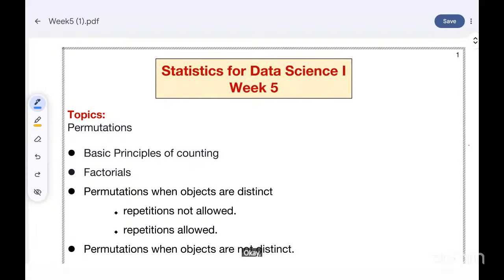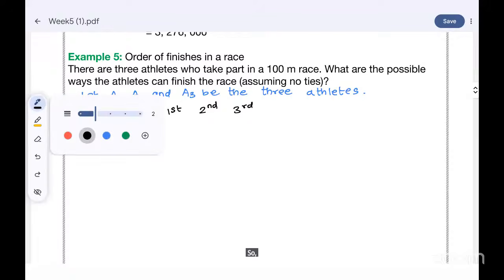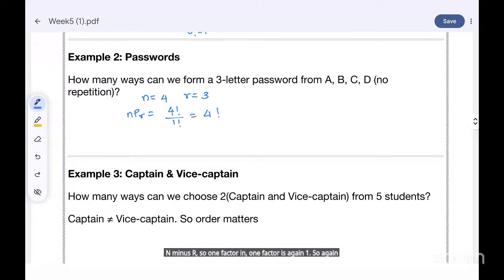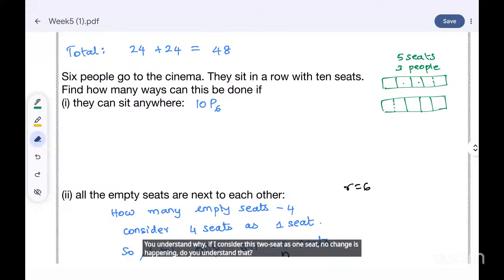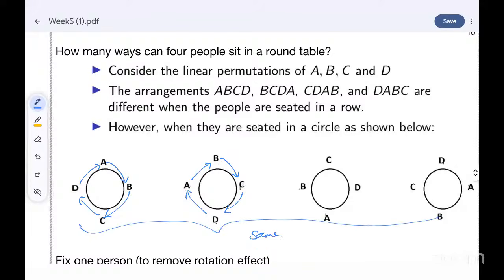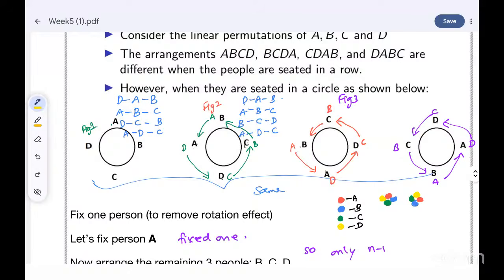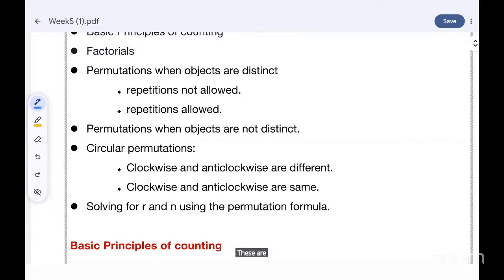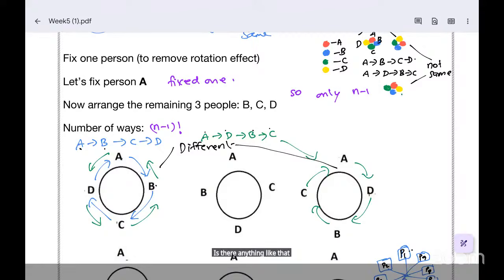Doubt Session - (Statistics I)